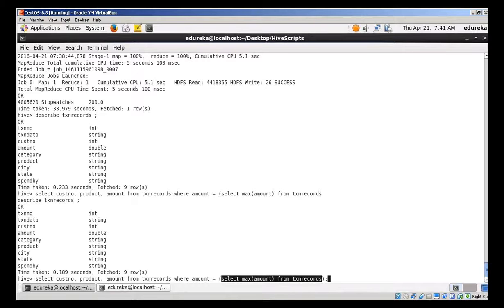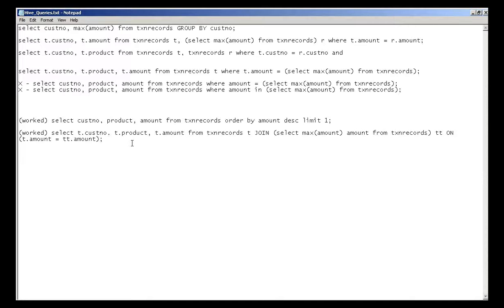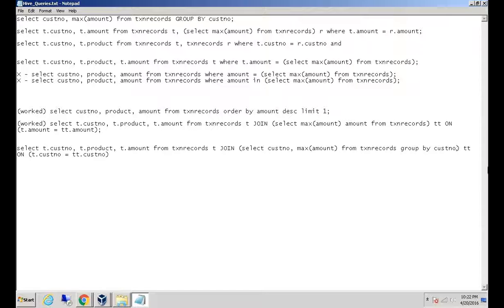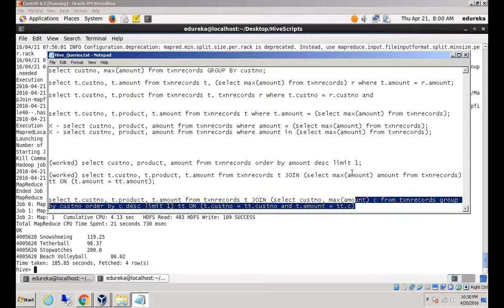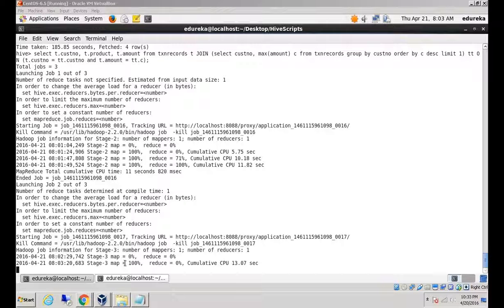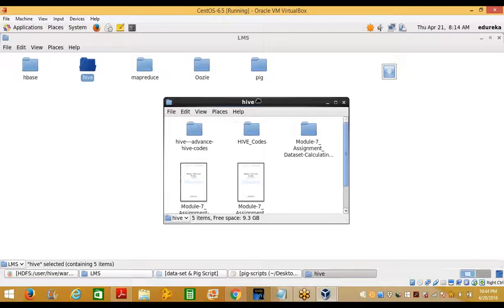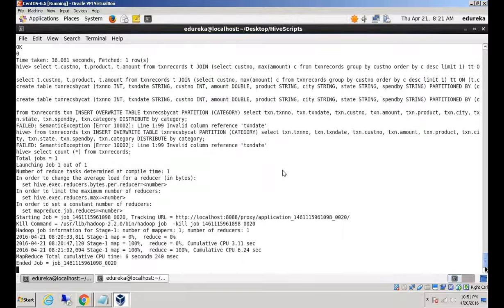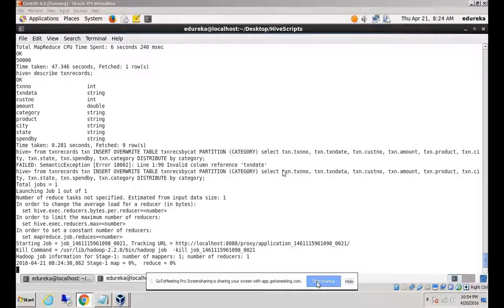Hadoop Ravikumar 20160303 Google Drive 29